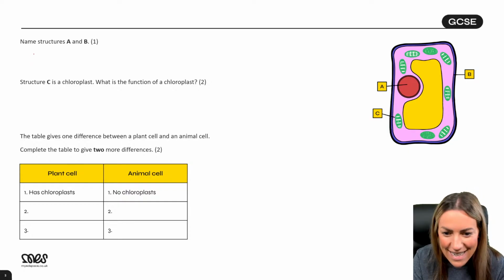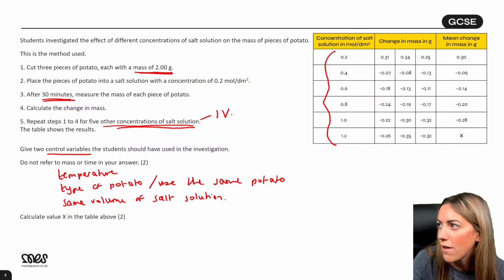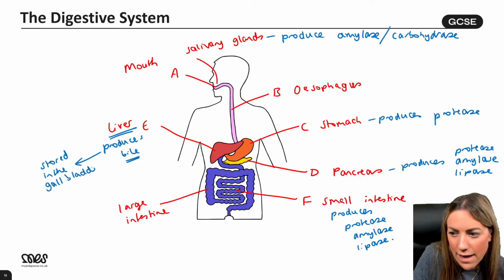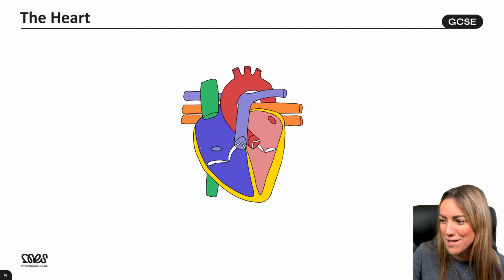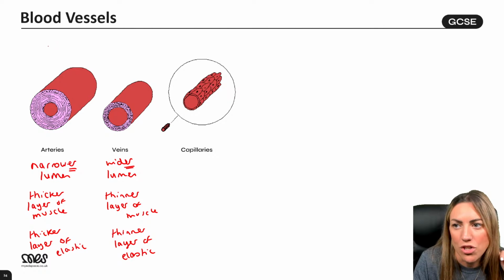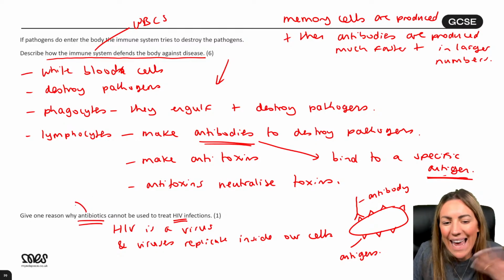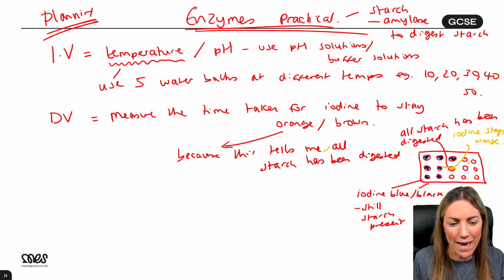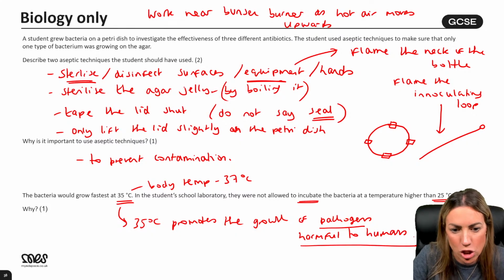GCSE Biology Paper 1 FREE REVISION | 4-7:30PM | Combined & Triple Science | Cram Course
0:00 Introduction
2:30 Cell Structure
6:37 Differences Between Bacterial And Plant Cells
12:15 Microscope Required Practical
20:07 Mitosis
28:15 Transport
33:14 Osmosis Practical
39:52 Osmosis
47:31 Microscopy/Scanning Electron Microscopy
56:25 The Small Intestine
1:04:29 The Digestive System
1:09:05 Enzymes In Digestion
1:13:46 Enzymes
1:22:16 Enzymes Question
1:29:19 The Respiratory System
1:45:51 The Heart
1:55:26 Statins And Stents
2:02:48 Heart Attacks
2:07:45 Stem Cells
2:13:00 Blood Vessels
2:18:31 Circulatory System/ Pace Makers
2:21:07 Blood Cells
2:28:52 Communicable And Non-Communicable Diseases
2:40:37 The Immune System And Disease
2:48:47 Photosynthesis And Respiration
2:58:21 Photosynthesis Question
3:06:04 Cardiac Output
3:14:45 Enzymes Practical- Planning An Investigation
3:29:53 Plant Disease (Triple)
3:36:32 Monoclonal Antibodies (Triple)
3:44:45 Aseptic Techniques